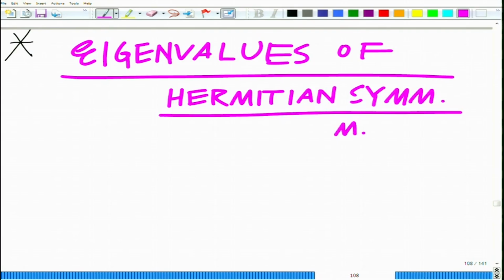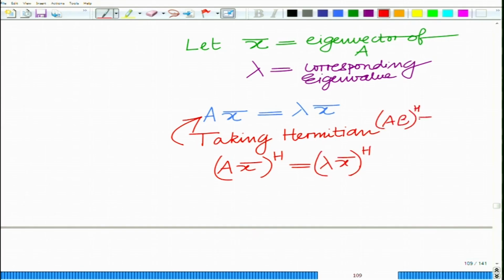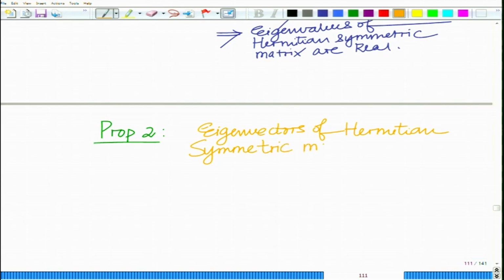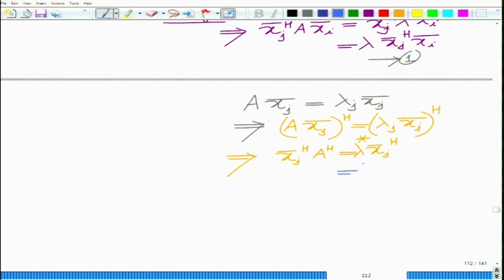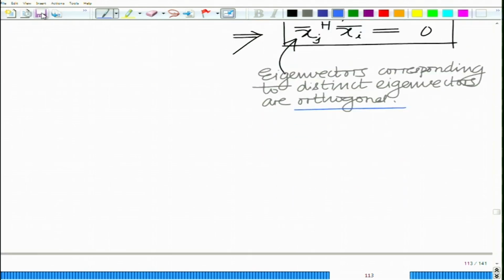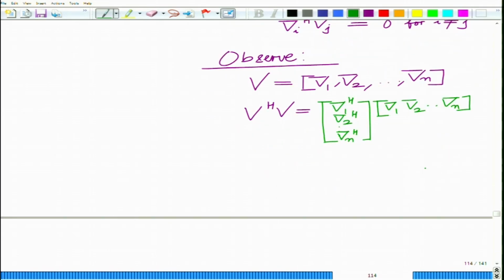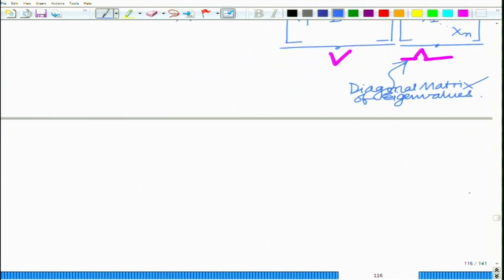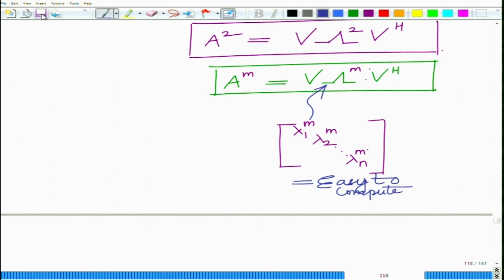Eigenvalue Decomposition of Hermitian Matrices and Properties